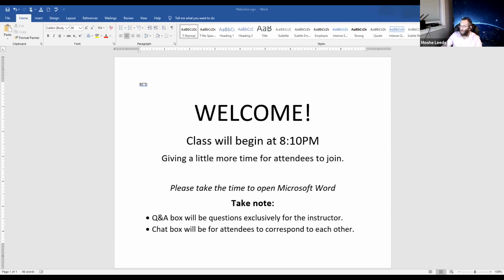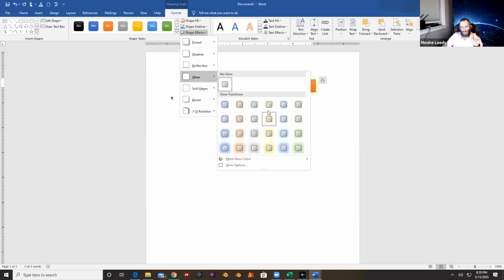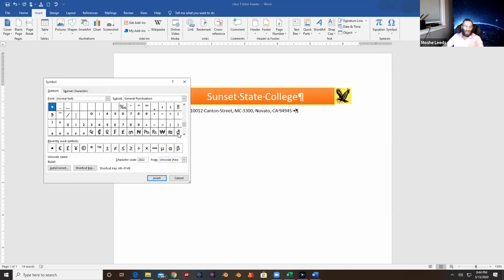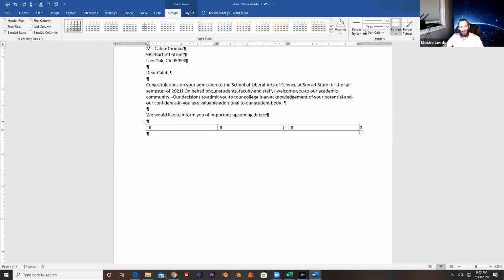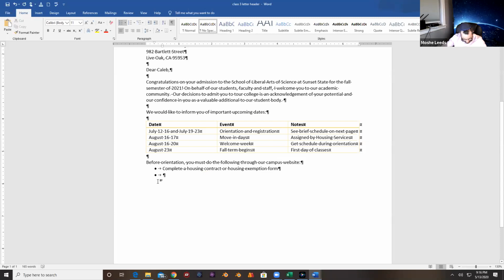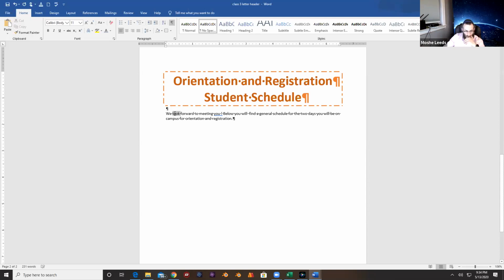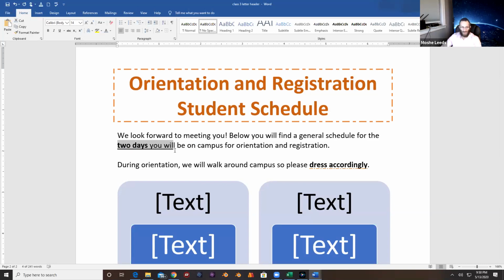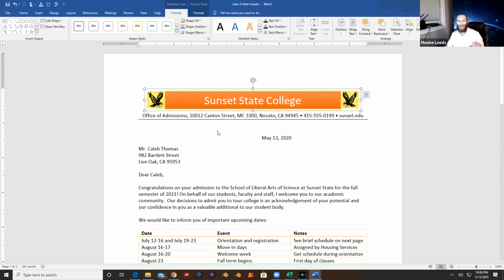Microsoft 5/13/20 Video